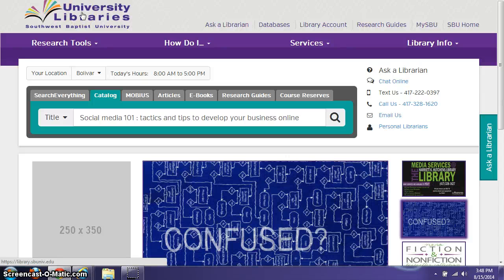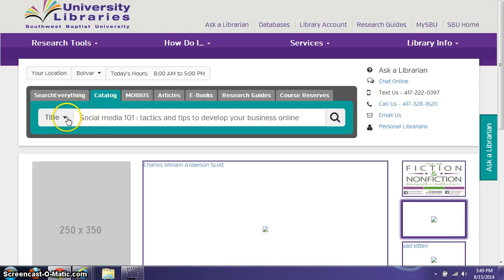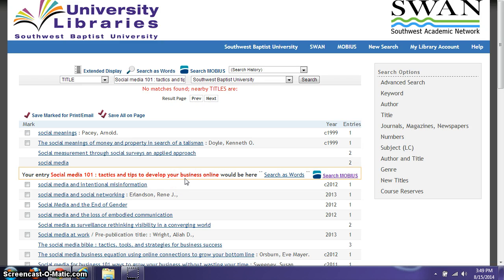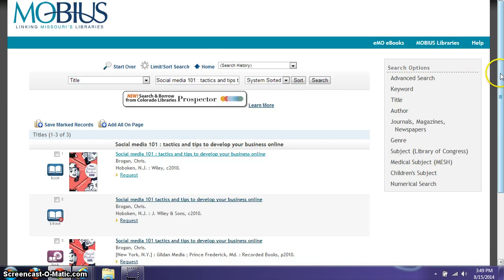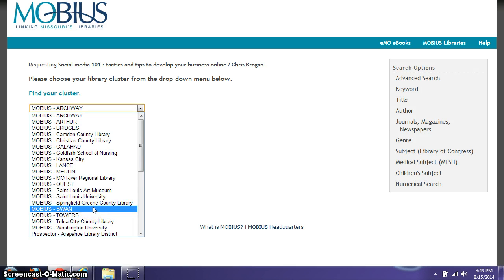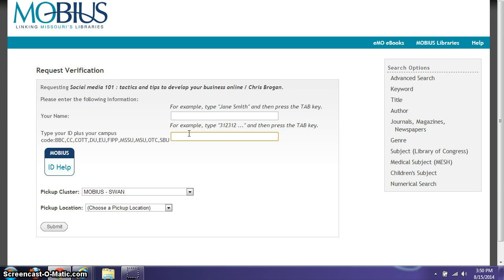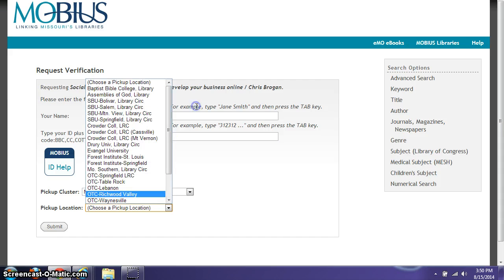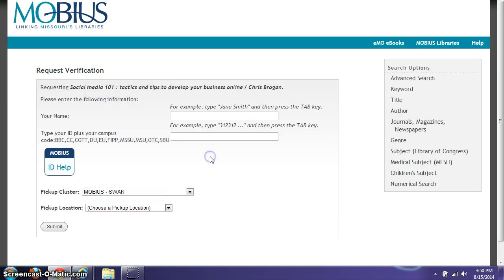Requesting Books Through MOBIUS